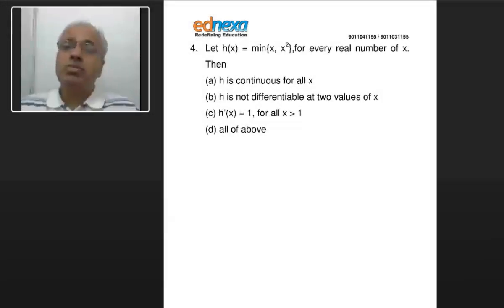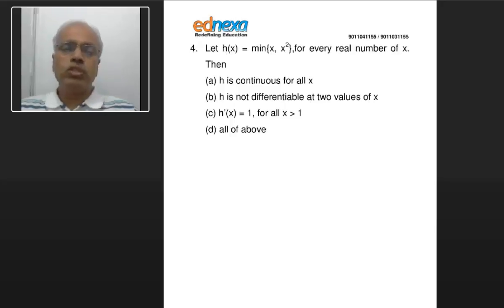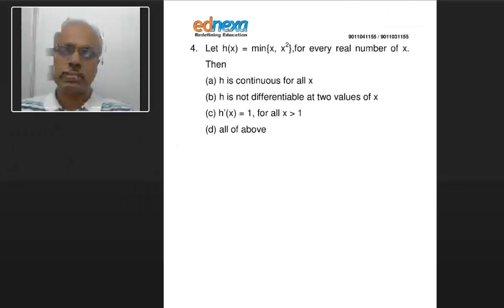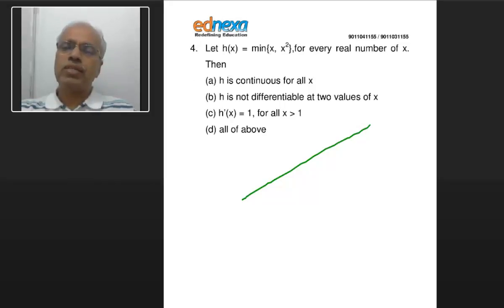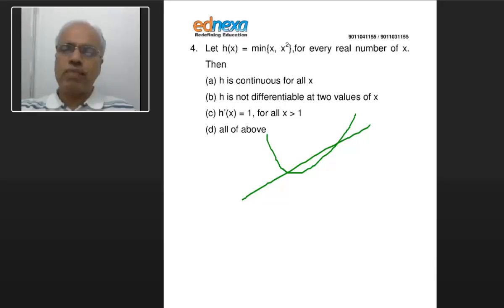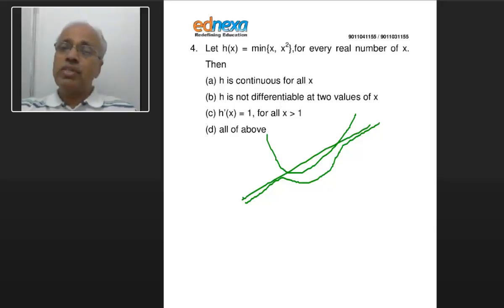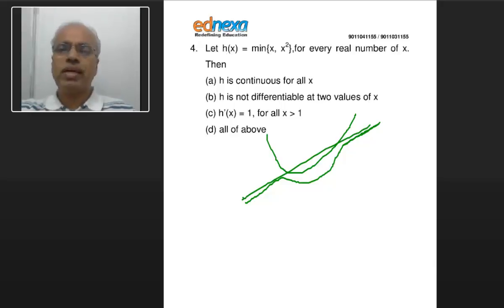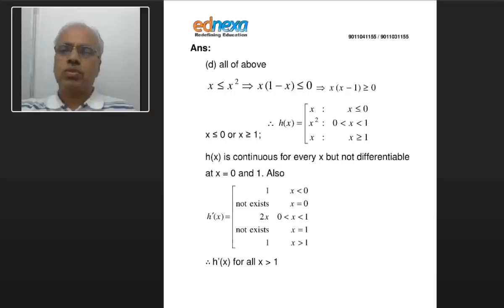Continuity and Differentiability